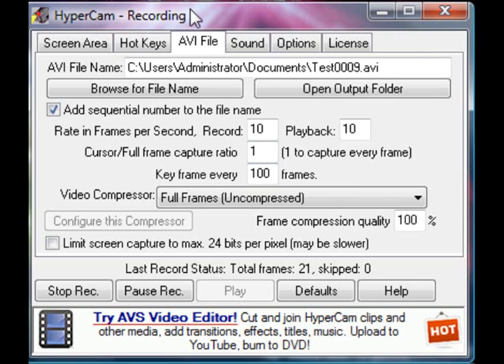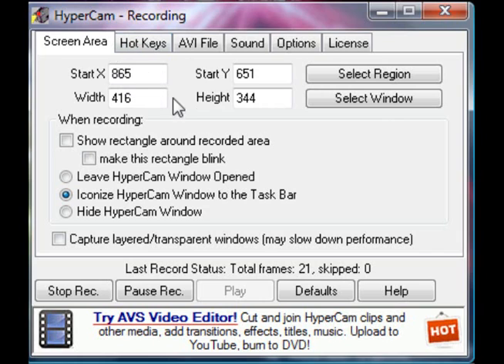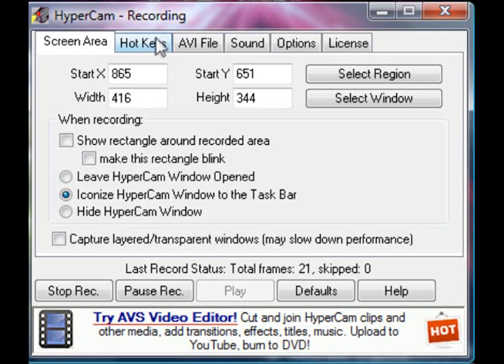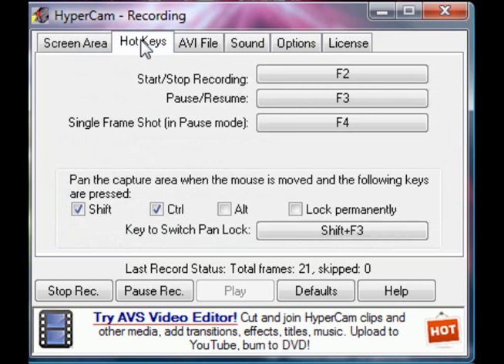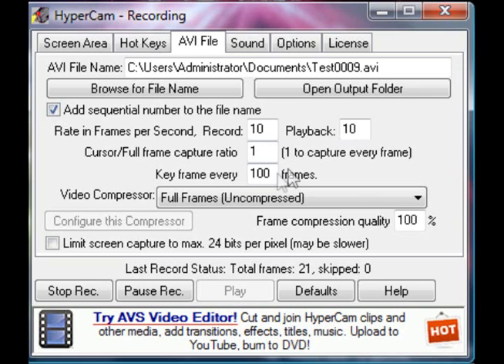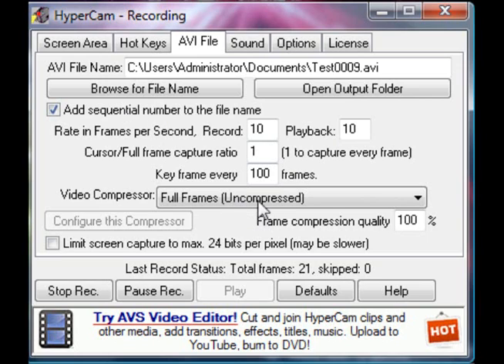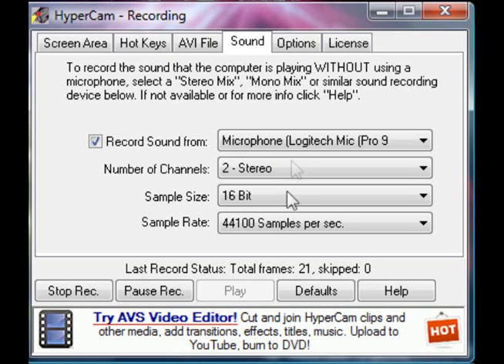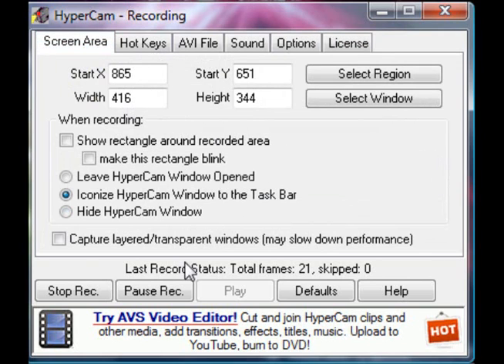How to get the BEST Hypercam 2 Quality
This is the BEST settings I have found to record in hypercam 2. As you can see the words are crystal clear.